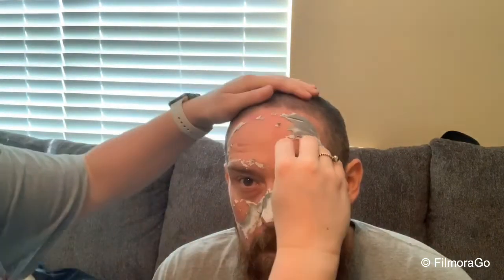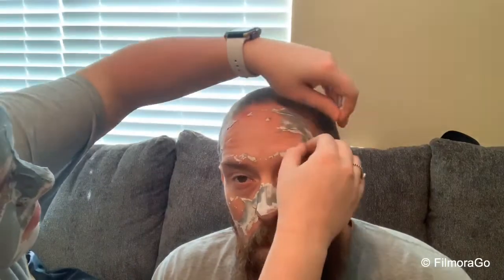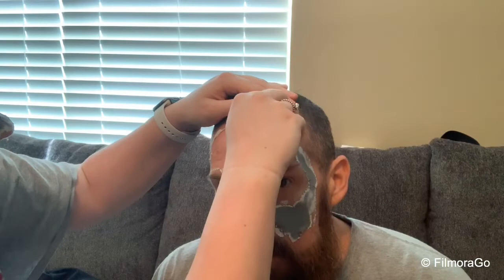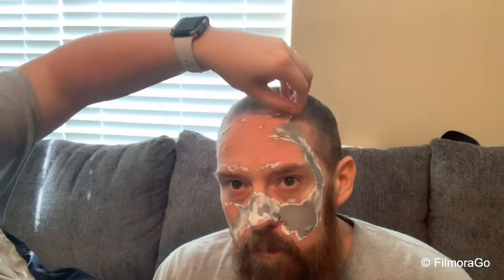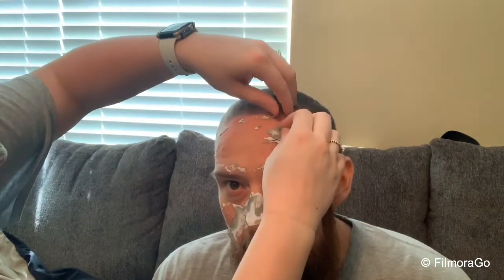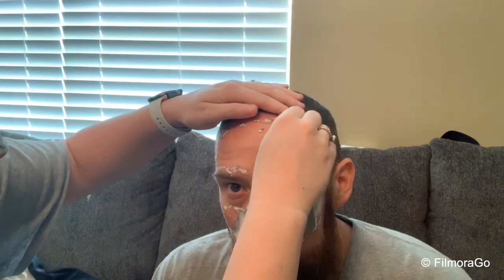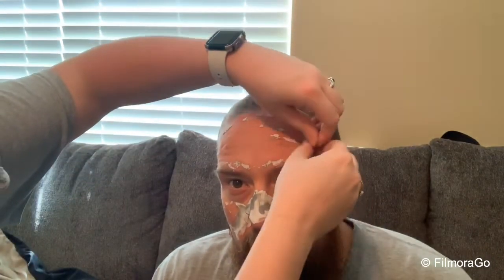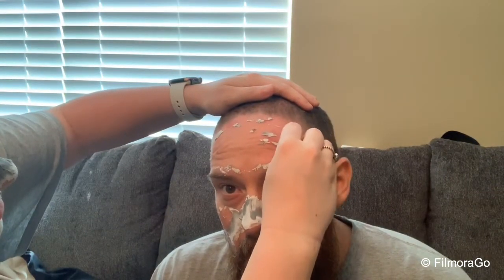Man or a Mouse Face Mask Challenge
Challenge has been issued waiting to see

Hunting and Stuff with J and J
Mountain Bushcrafters Alliance
Essayons Family Garden ( Rob aka Sapper)
Ewaste Mike

Are you a man or a mouse do you accept the challenge? 🐁